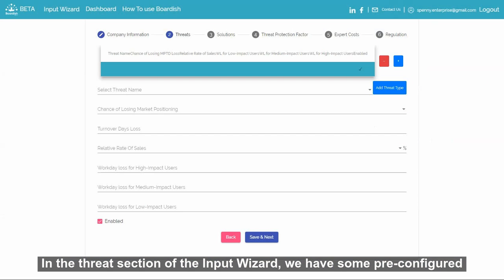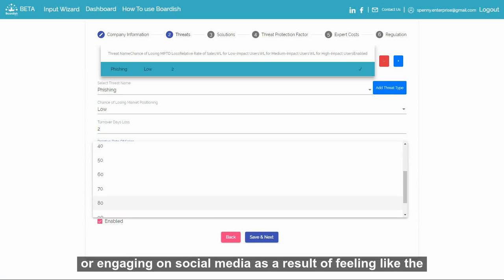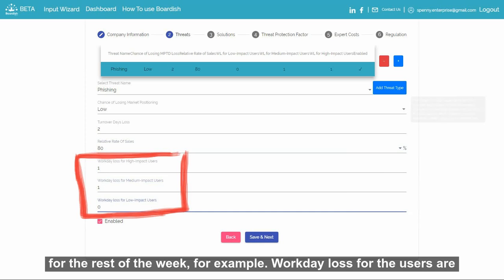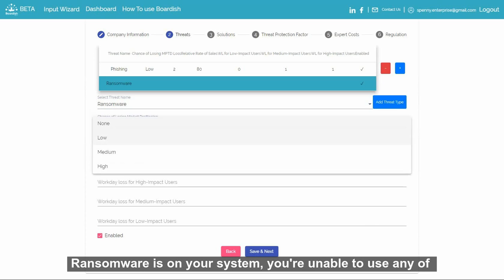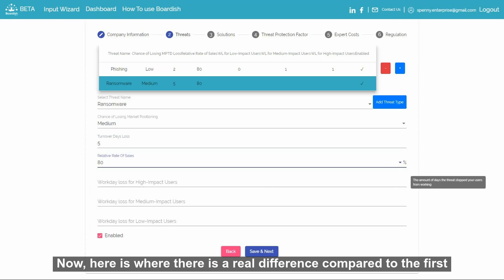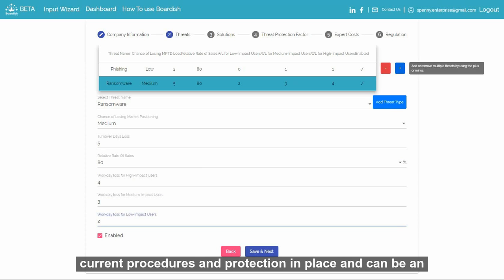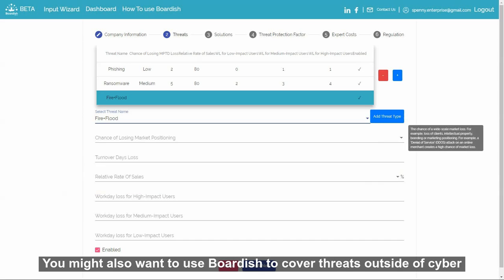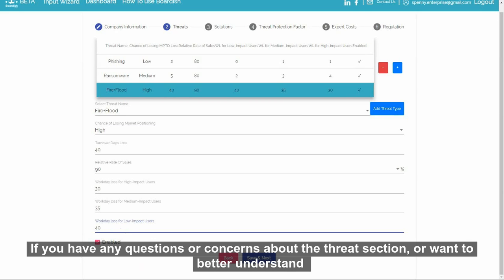Boardish Threats Walkthrough - Input Wizard [BETA]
A full walkthrough (with subtitles) using a sample company for the Threats section of the Input Wizard for Boardish. The tool to help IT translate threats and solutions into the board's language.